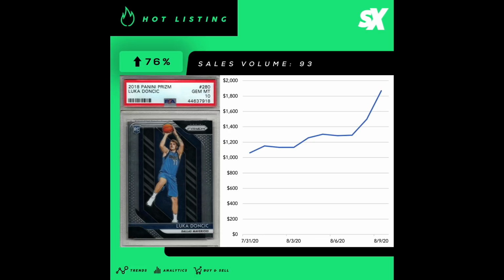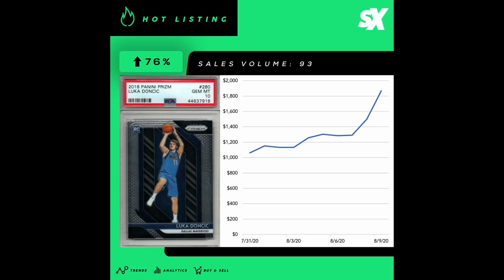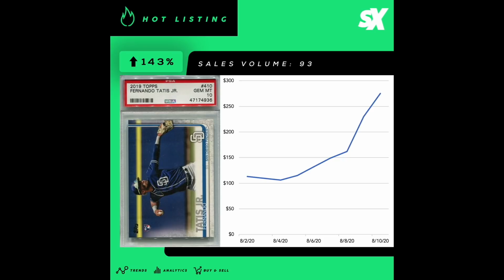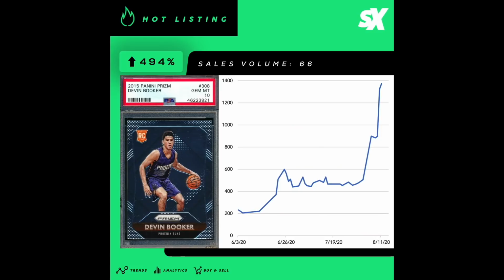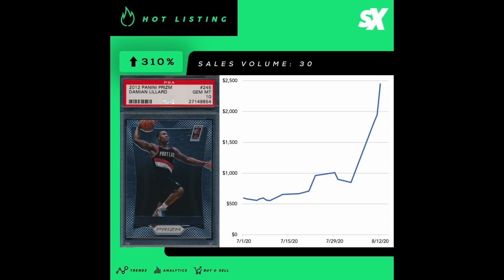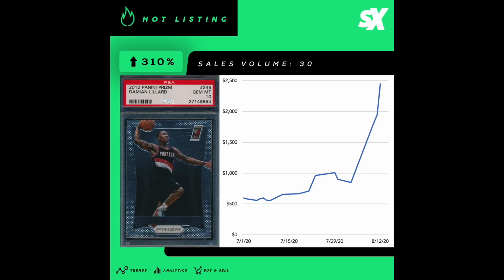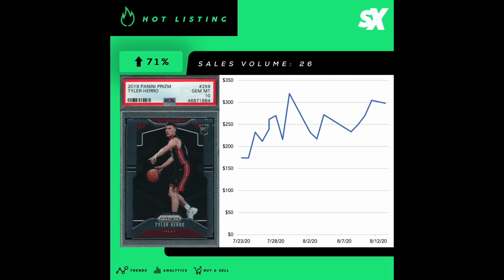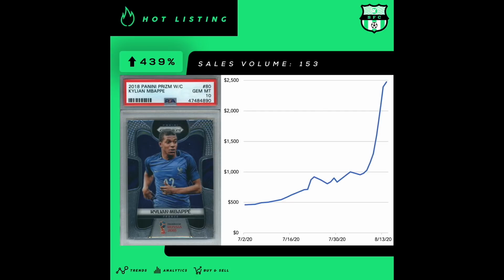Big Performances Driving Sports Card Investments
To receive target soccer card investments daily, sign-up for our Daily SlabStox Newsletter

- Trends | Analytics | Buy & Sell.

We're bring you the first all-inclusive sports card trading platform to track your investments while also transacting on new investments!